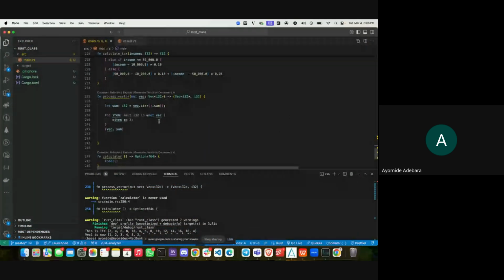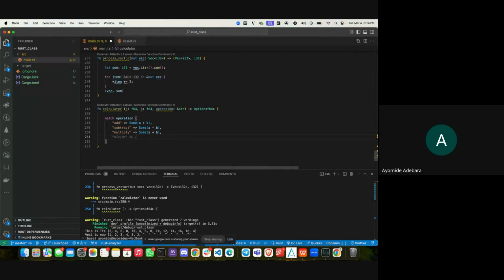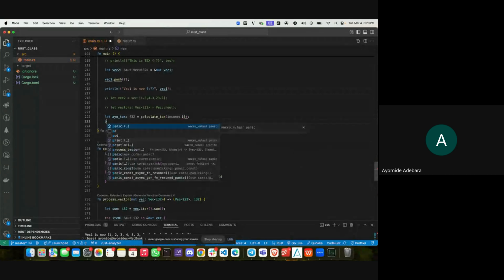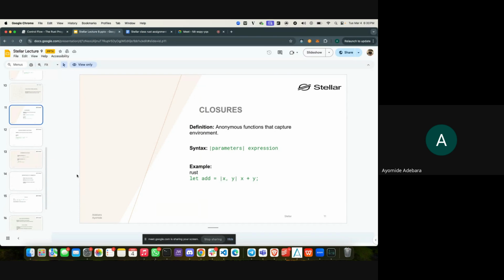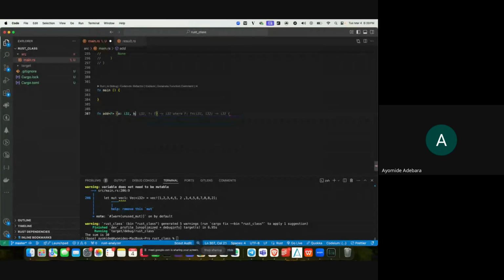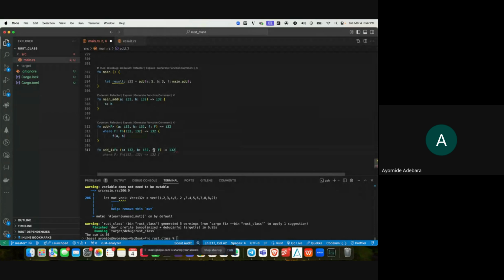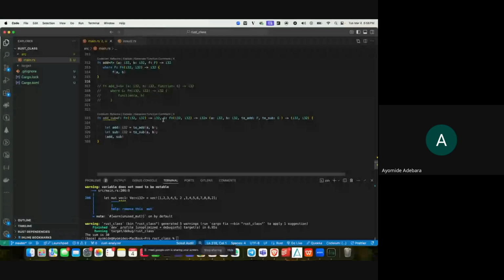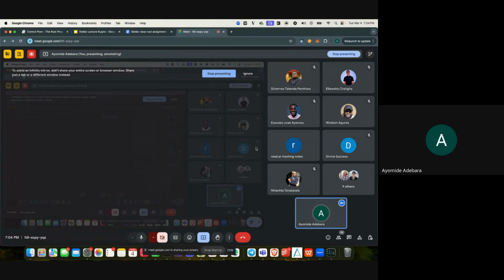Stellar Cohort 2 Lecture 19